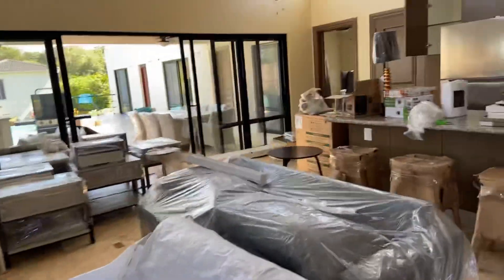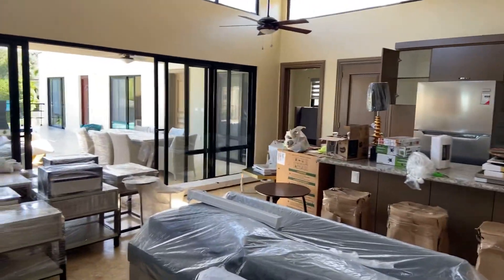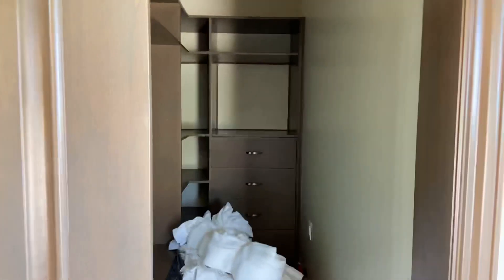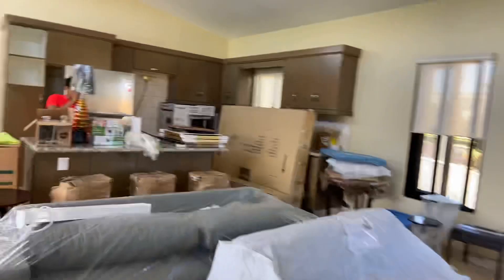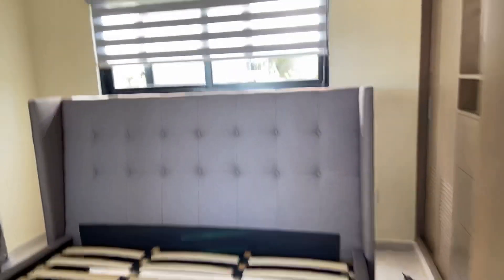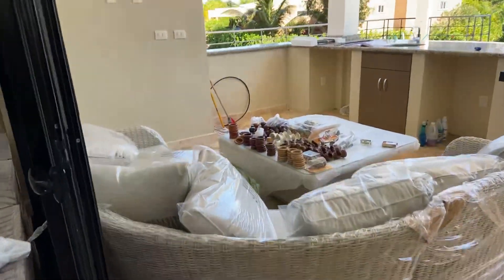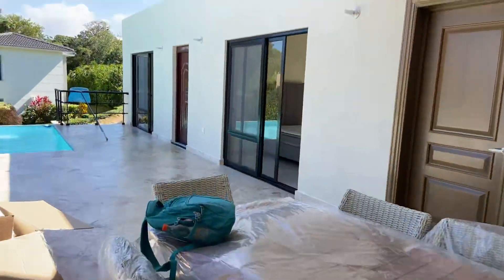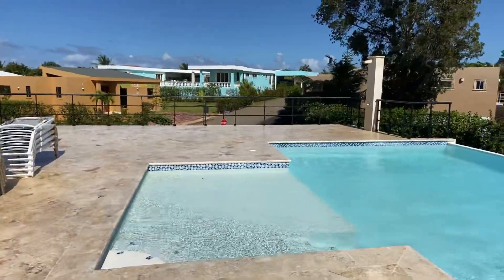New Casa Linda Rental Villa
New 4 bedroom Rental Villa in Casa Linda - Being Prepared for Rental Program
4 bedroom luxury villa in Casa Linda coming soon into the rental program.
Should be ready for rent by March 10,  2021
Villa has just been complete and now it is being professionally furnished and decorated.
I will walk your. through the process of getting. this villa ready for the rental program.
This villa will be listed on Airbnb shortly under the Superhost Richard Regan of Wildefire Properties.

video and I hope to see you out here soon in the Cabarete-Sosua area of the Dominican Republic.

This 4-Bedroom Villa is ideally located in the award winning gated-community of Casa Linda. It is in phase 8 which is walking distance to our great on-site Restaurant “Castaways” plus just a short few minutes drive to Playa Alicia, Playa Sosua and approx 8 minutes to Cabarete beaches.

Richard Regan - President Wildefire Properties